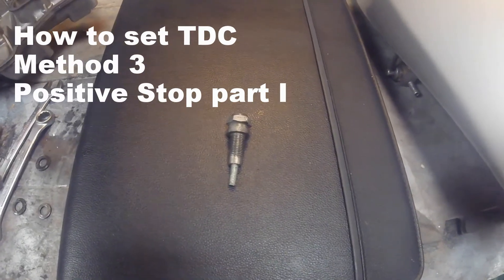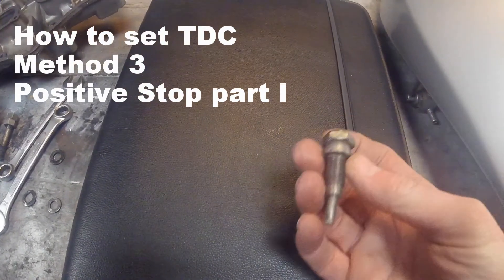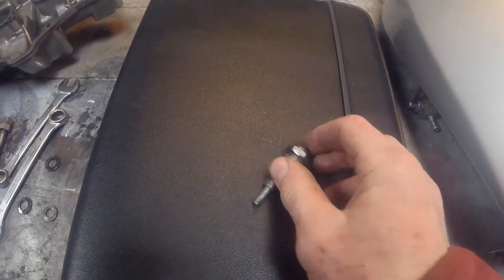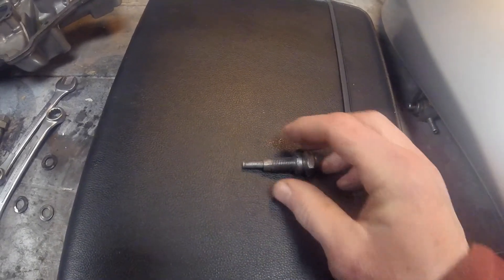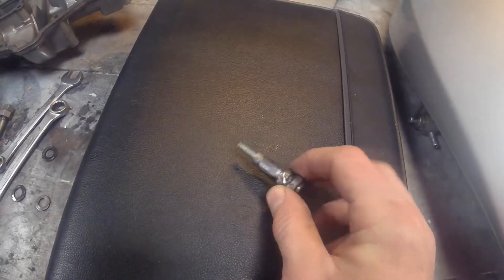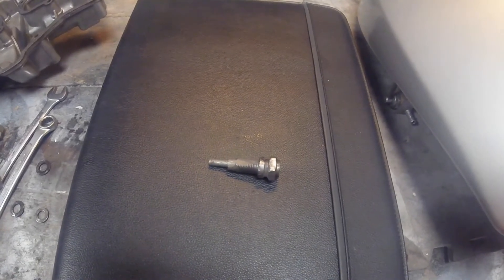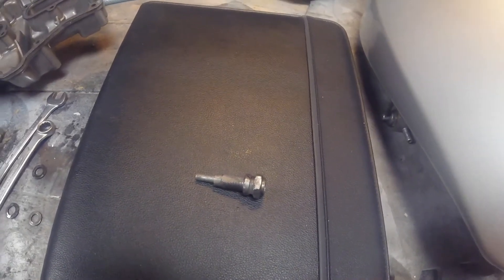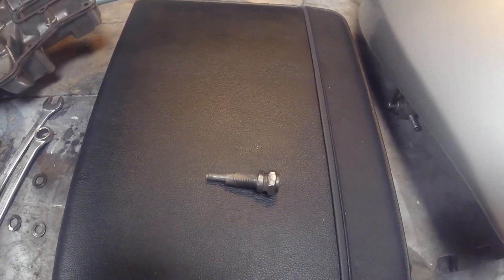How to set TDC on an engine - Method 3 - Positive Stop part I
This is a series of videos on how to set Top Dead Centre on an engine.

This method is the most accurate way of finding TDC. It relies on the fact that the piston moves vertically much more mid stroke than near  TDC or BDC. A positive stop is used to halt the crank rotation mid cycle and the TDC (and BDC) can be calculated.